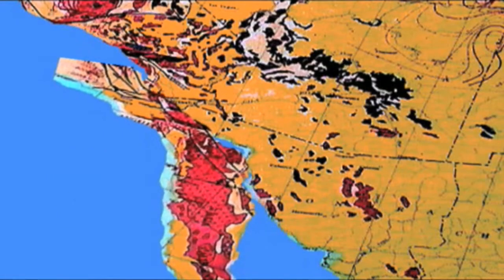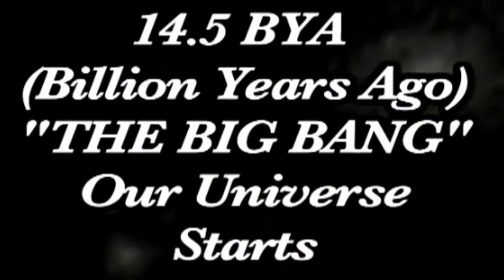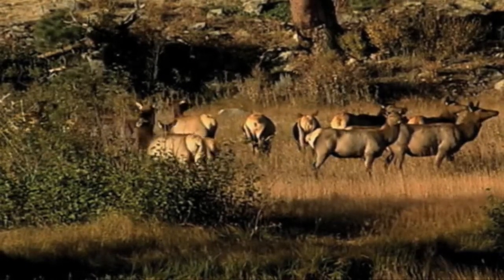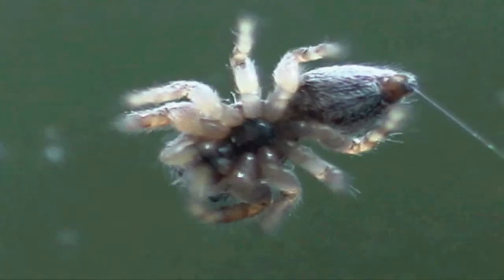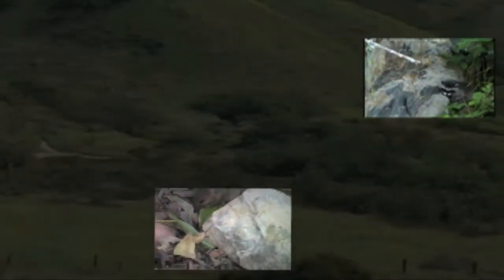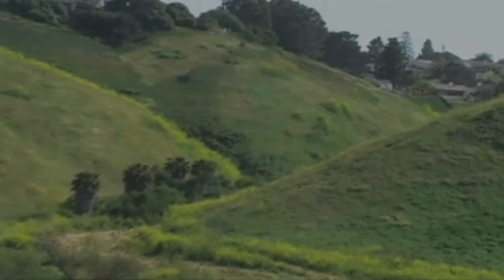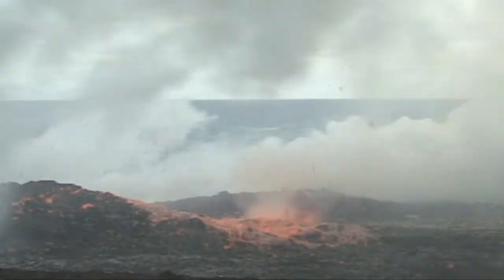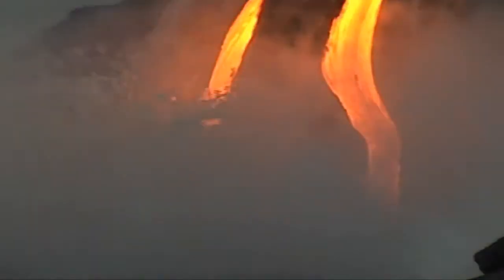GOLDILOCKS ECOLOGY TIME 1 1